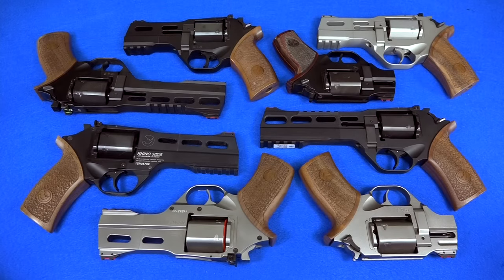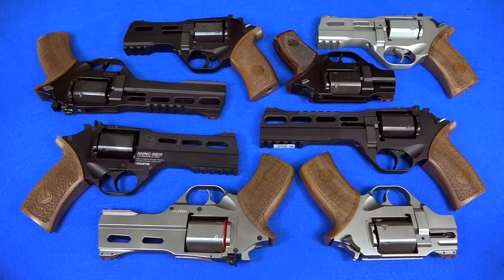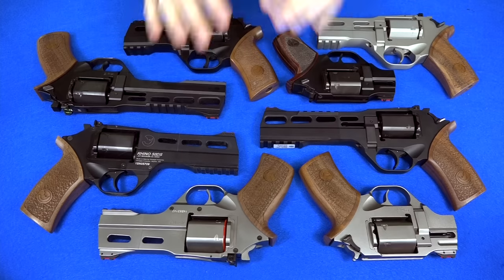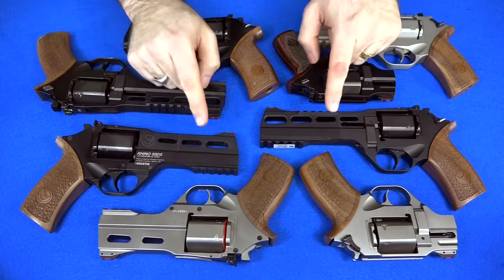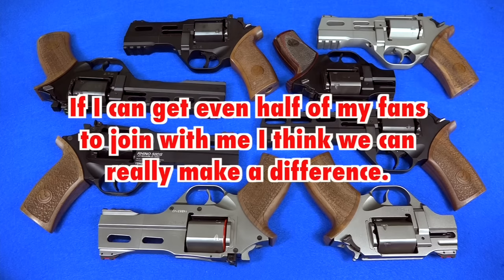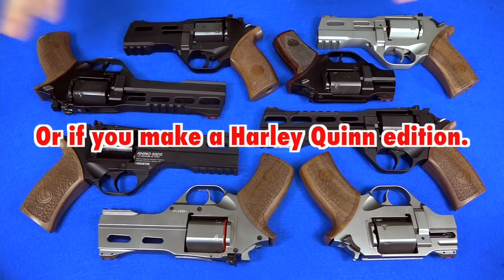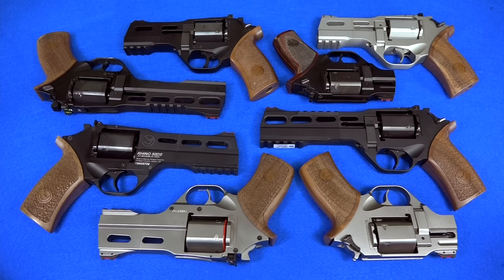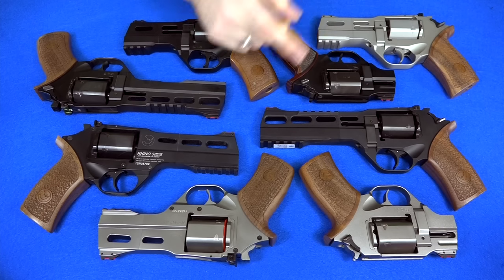Stern WARNING for Chiappa Firearms!